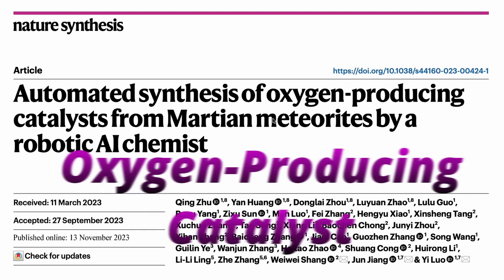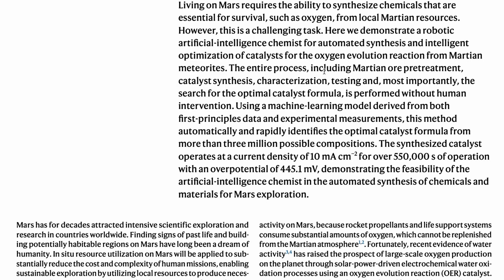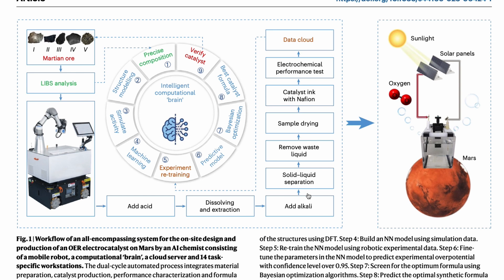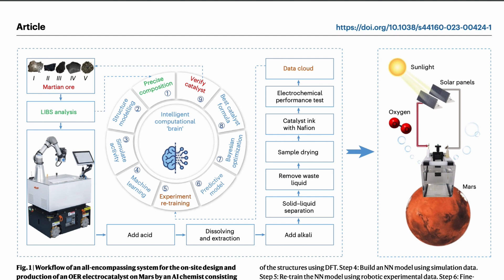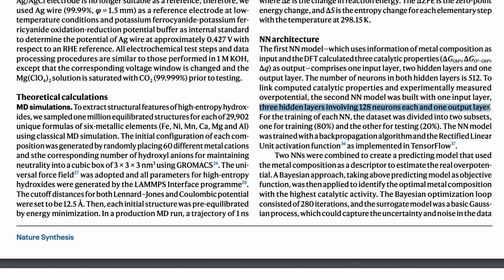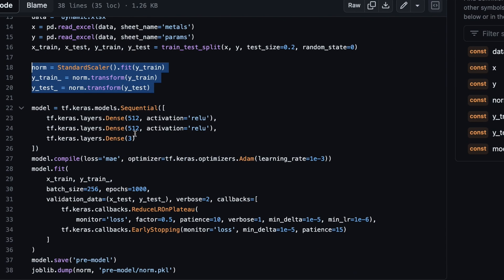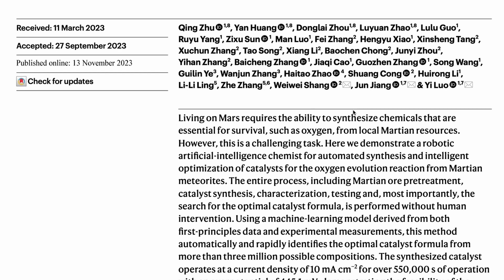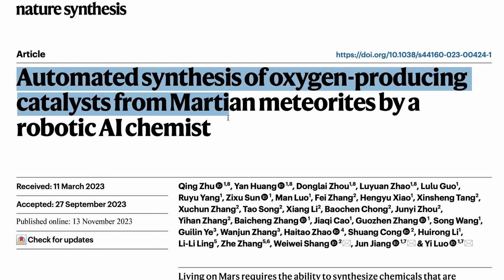AI ROBOT to make O2 on Mars (without Humans)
Automated synthesis of oxygen-producing catalysts from Martian meteorites by a robotic AI chemist

🔗 Links 🔗